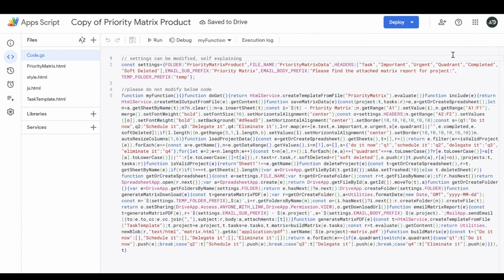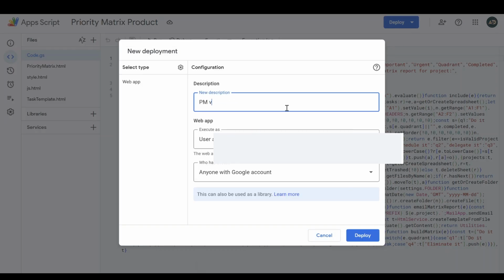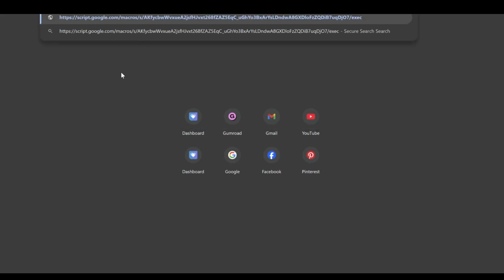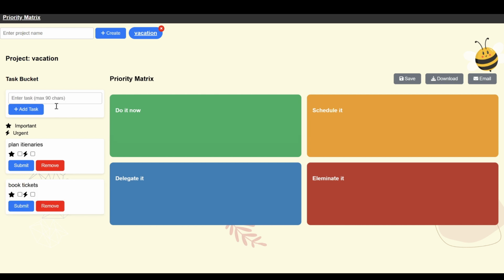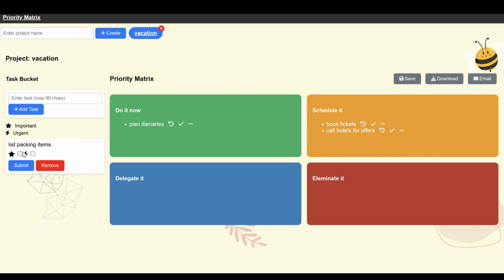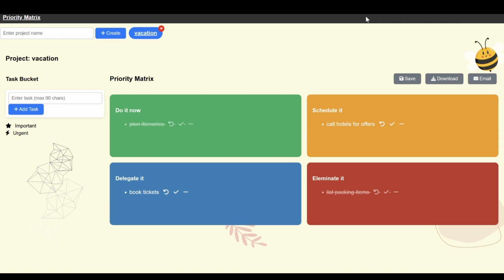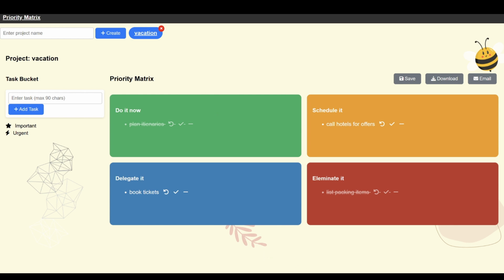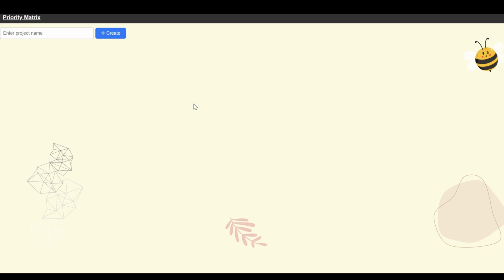Boost Productivity with This Powerful Priority Matrix Web App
Struggling to stay organized and get the right things done?
This Priority Matrix Web App helps you categorize your tasks based on urgency and importance—so you can focus on what truly matters.

Whether you're managing hobbies, personal goals, or launching your next big product with a small team—this tool makes it effortless to prioritize, plan, and act.

✅ Mark tasks as complete
🗑️ Soft-delete to reduce clutter
📥 Save and reload projects
📤 Download task lists and quadrant matrix as PDF
📧 Email reports with ease
📂 Fully Google Apps Script-powered

Perfect for entrepreneurs, creators, students, and project managers!